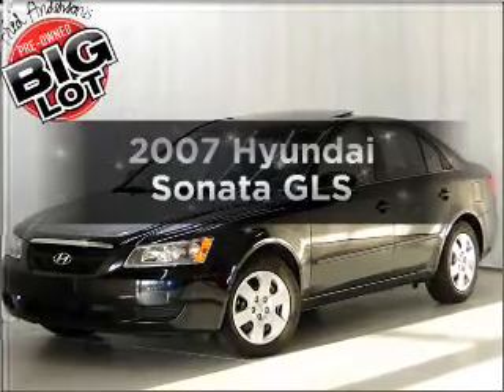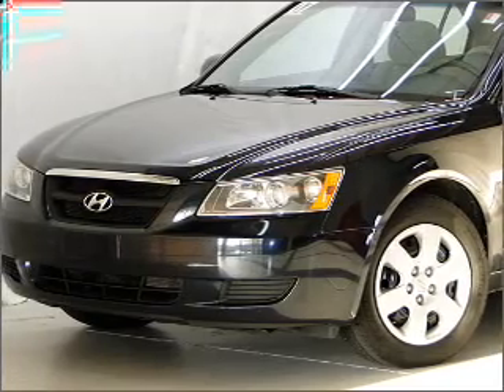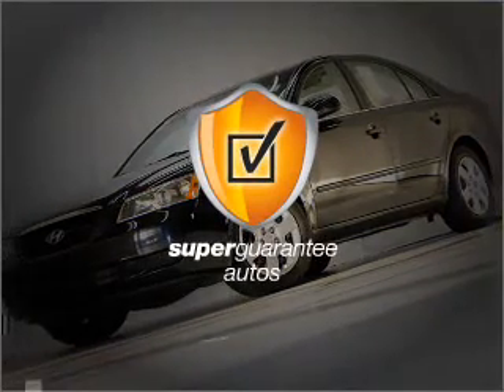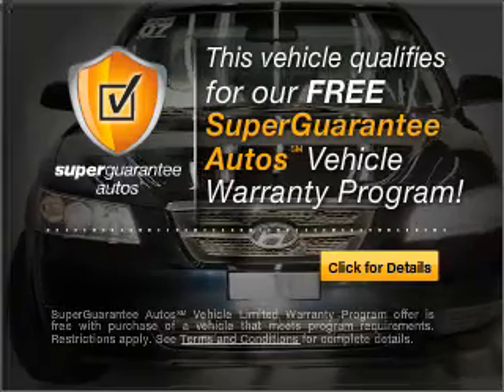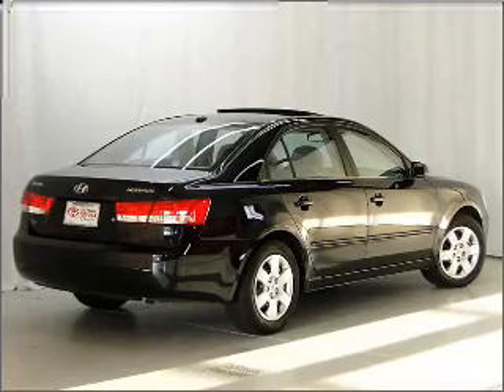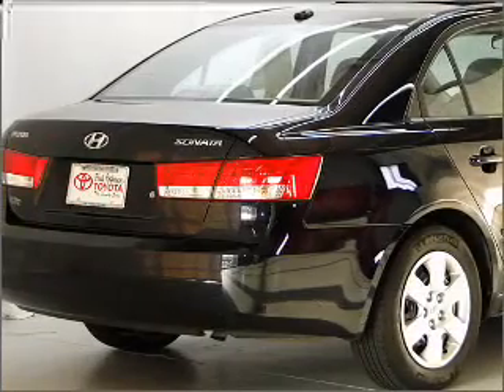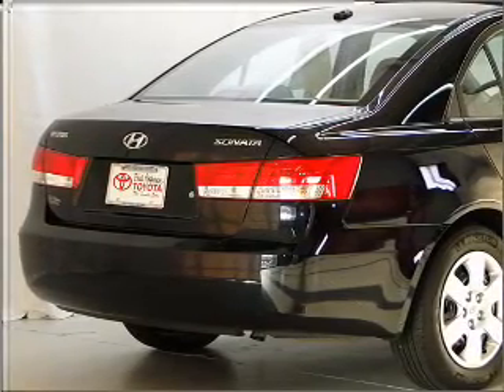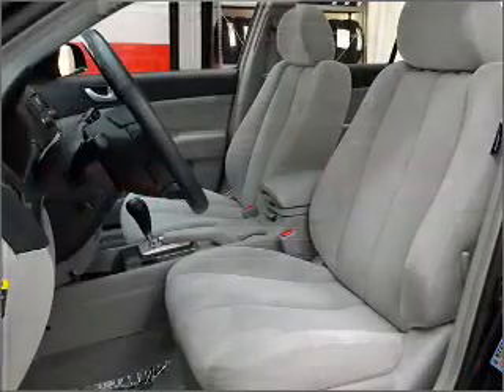2007 Hyundai Sonata - Raleigh NC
Year: 2007
Make: Hyundai
Model: Sonata
Trim: GLS
Engine: 2.4 liter inline 4 cylinder 16 valve
Transmission: NOT SPECIFIED
Color: Black
Mileage: 78008
Address:
9101 Glenwood Avenue